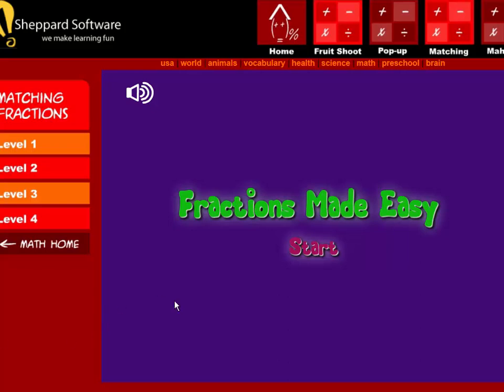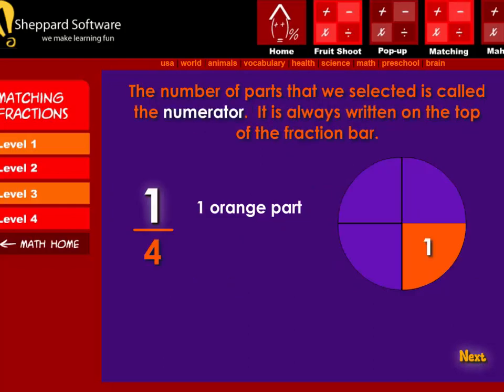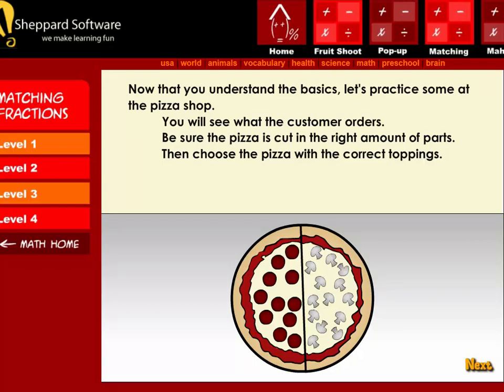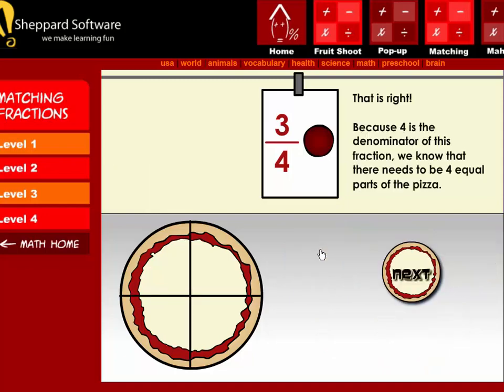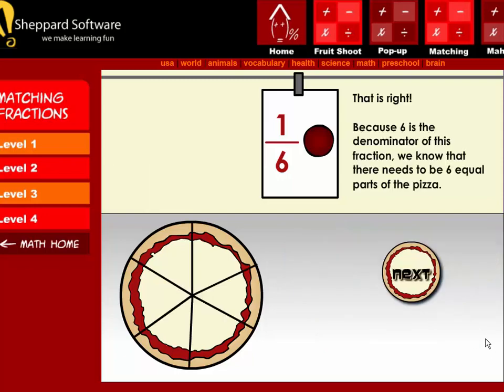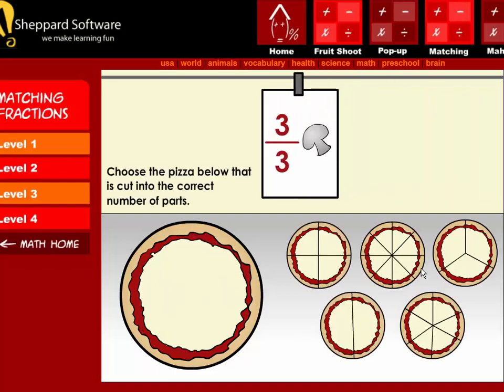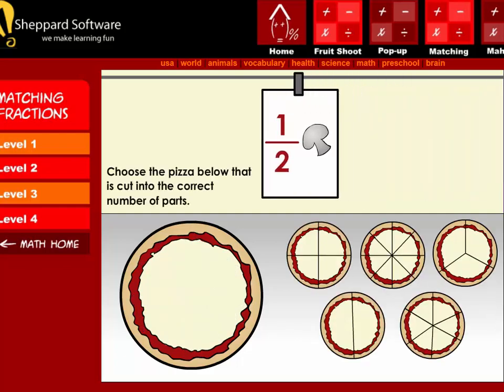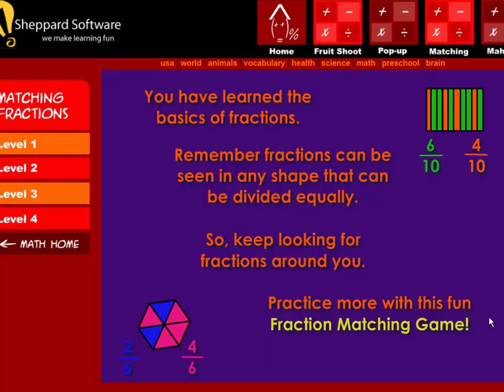Fractions made Easy - learn all about Fractions with this Fractions Tutorial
Beginning tutorial for fractions - learn about the numerator, denominator, equal parts and everything else to do with early fractions! Make fractions fun with pizza and toppings.

Learn math the fun way with our free educational games! With animation, music, and lots of fun, kids  can enjoy practicing math.

Topics include: addition, subtraction, multiplication, division, fractions, decimals, numbers, geometry, shapes, early math, integers, time, measurement and much more!

Game types involve puzzle, action, arcade, driving, swimming,  matching, memory and many more!

Make learning  fun with our educational games! Lots more topics too, including: geography, animals, science, language arts, grammar, and much more!